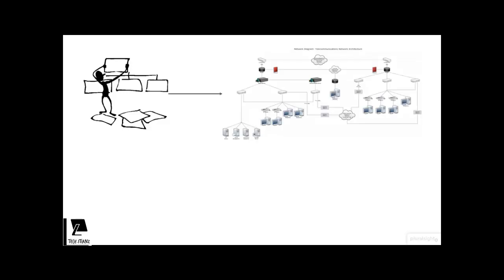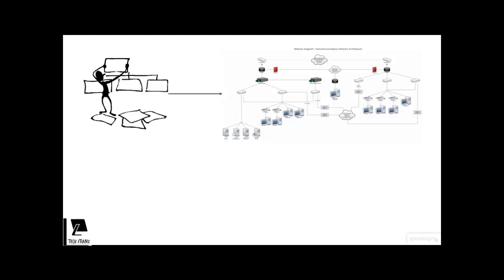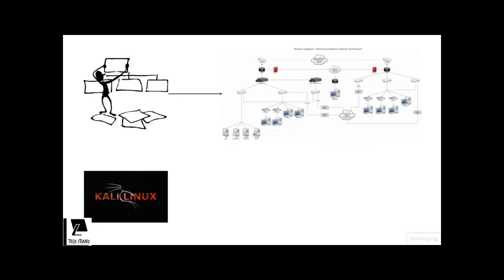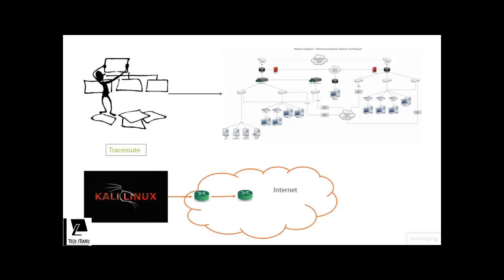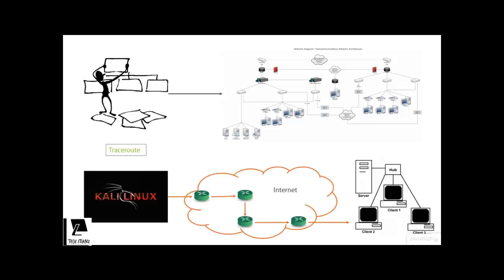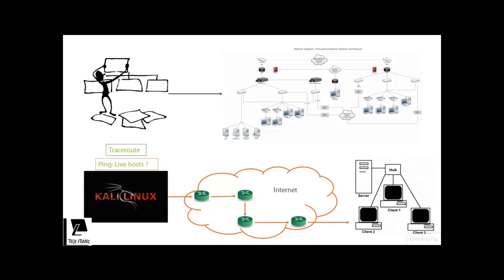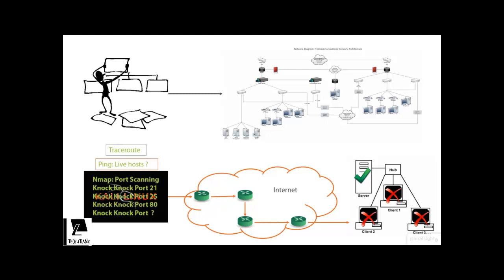External Penetration Testing Workflow | Kali Linux | Online Academy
PING and TRACERT (traceroute) Kali Linux | Education | Online Academy
Events Handling & Delegates | Visual Basic | ASP MVC | C++ Programming
Dear friends, here u find a complete ethical hacking course for your organization's security. Remember it is just for knowledge and security purposes, also more knowledge about different fields of programming, and educational videos for Students.

If you guys need more like this comment in the video.

Here are the links to our social platform sites.